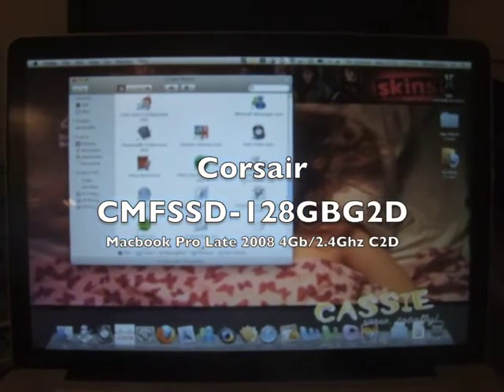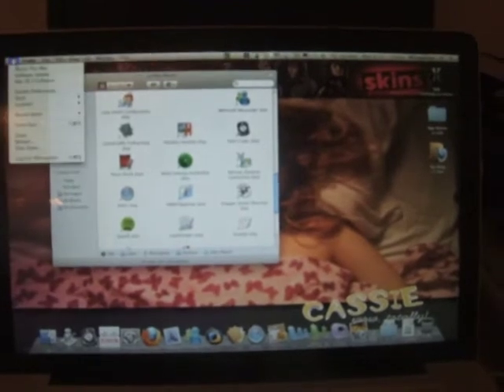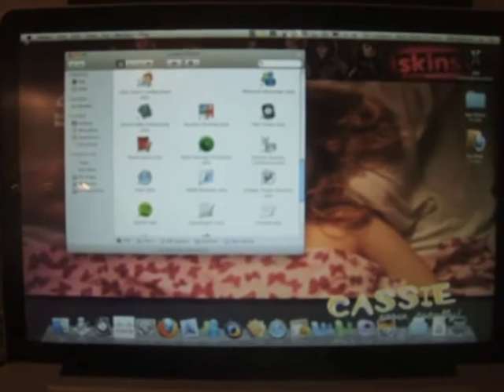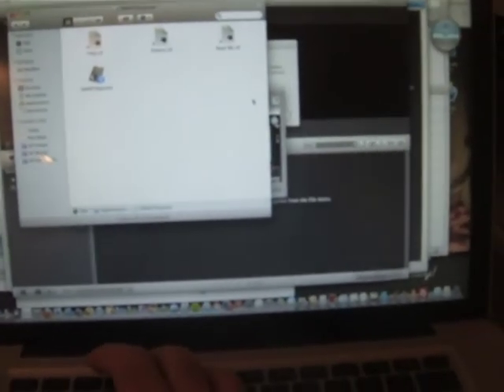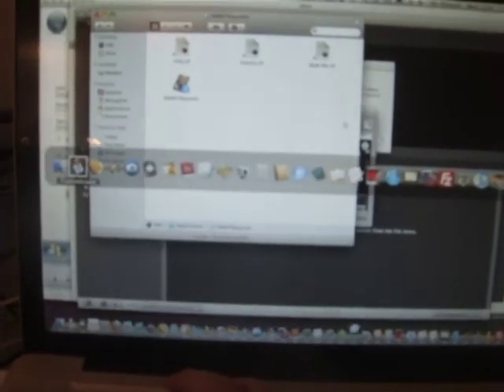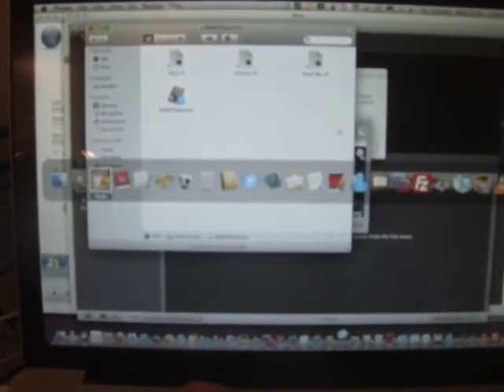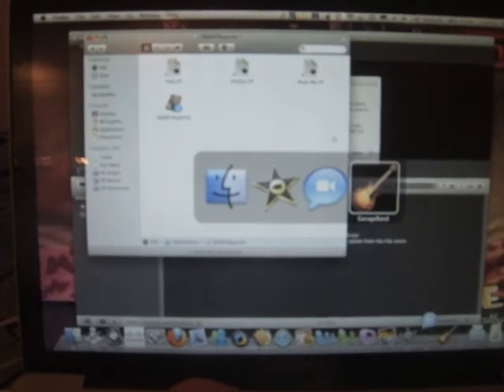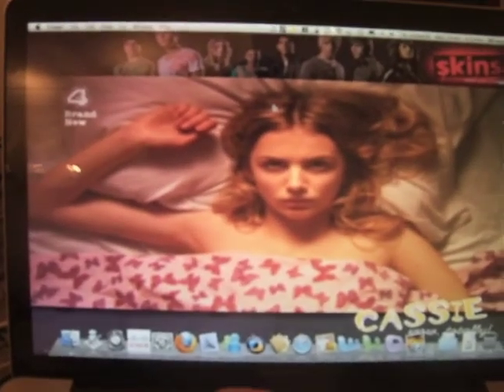SSD Macbook Pro Application Launching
Corsair CFMSSD-128GBG2D in a Macbook Pro Late 2008 Unibody 2.4Ghz/4Gb RAM

Starting 50 odd applications.